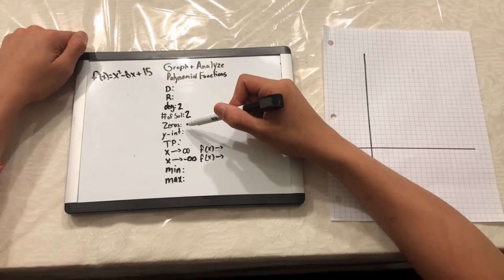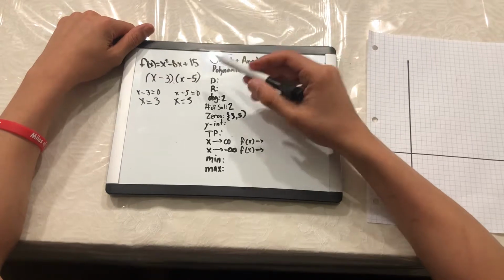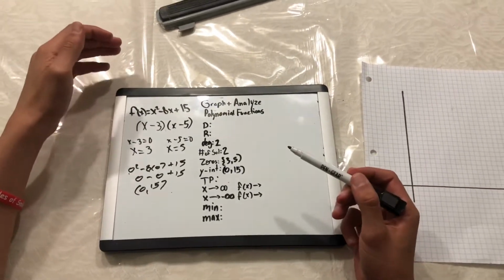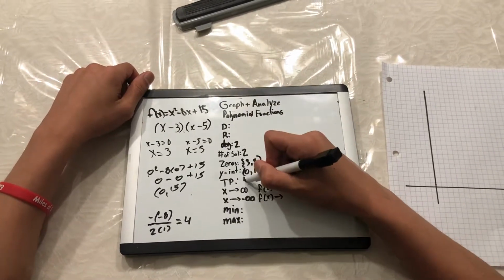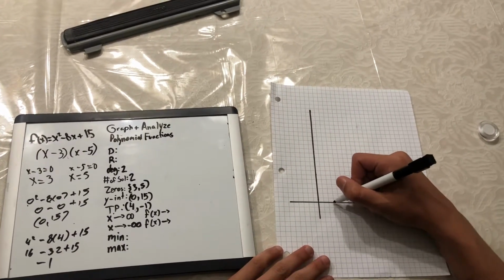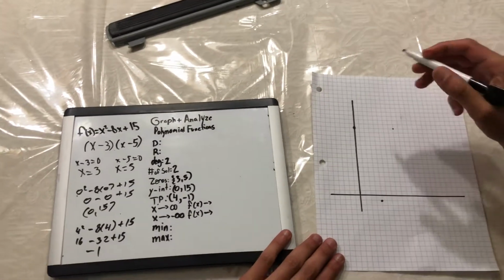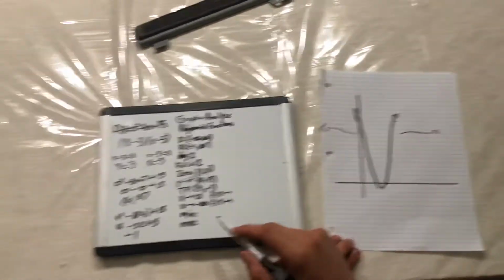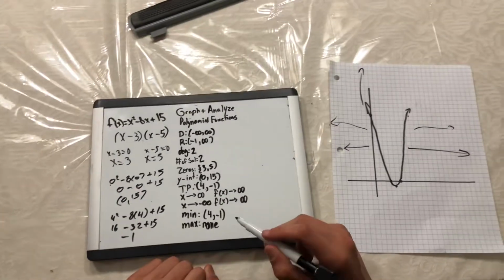Graphing and analyzing polynomial functions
Butter them tatter